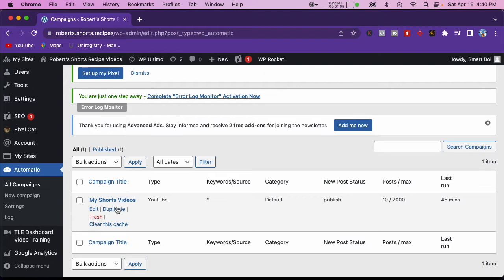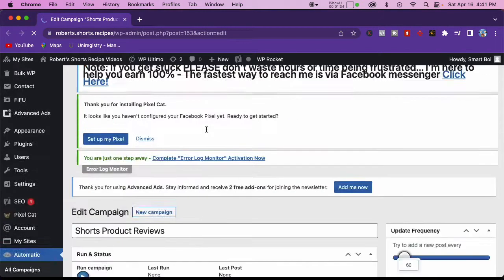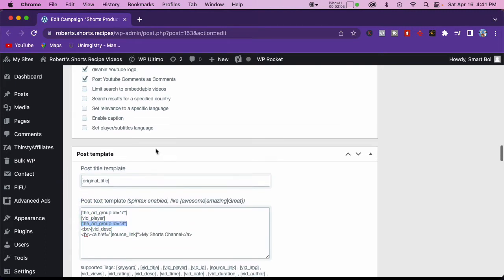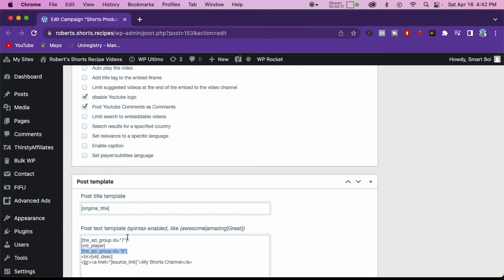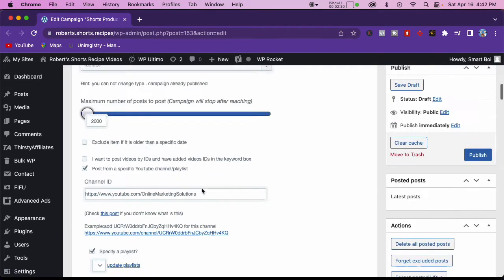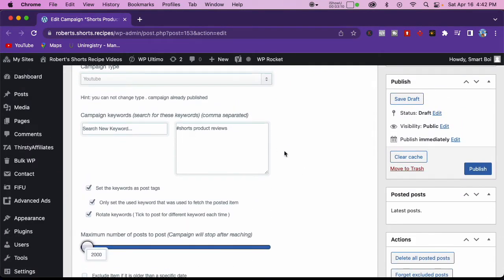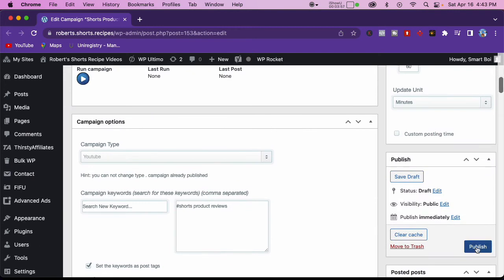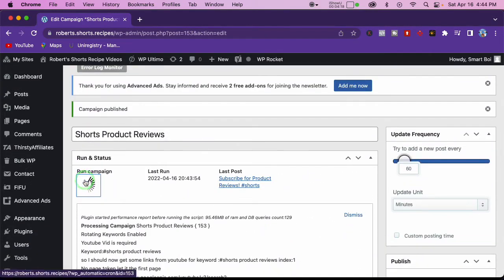Monetize Shorts Playlist Tutorials Adding new video shorts campaigns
Monetize Shorts Playlist Tutorials Adding menus and categories
Monetize shorts videos
Learn how to monetize ShortsVideos and get
Watch how to monetize youtube shorts videos
Get 20% Your Video Shorts Monetized Marketing Platform
Let's make 2022 your best earning year ever! Carpe Diem 2022